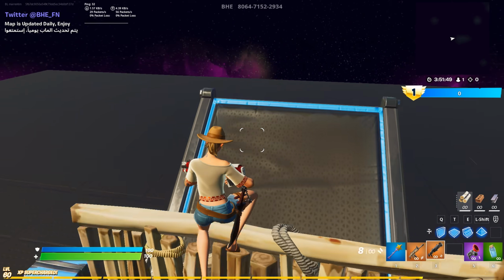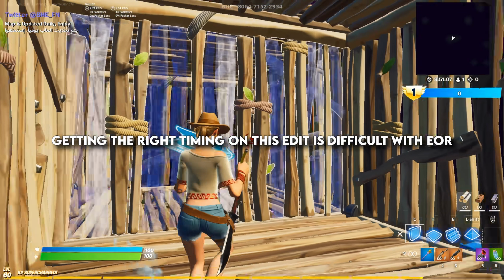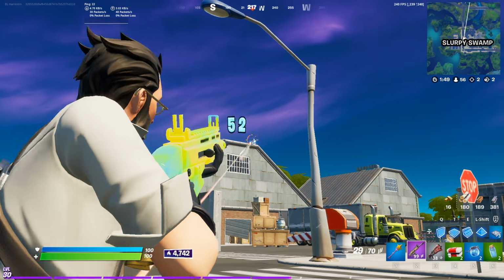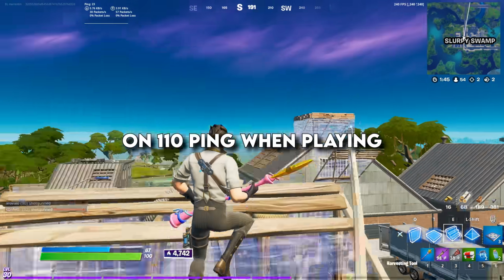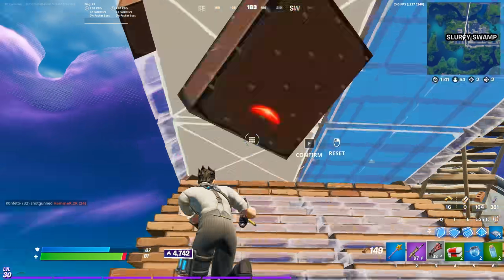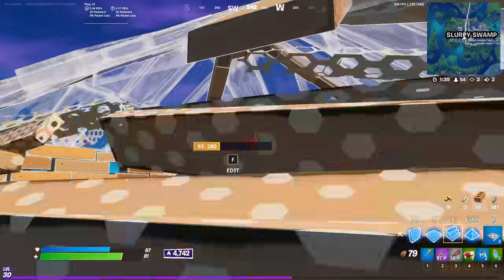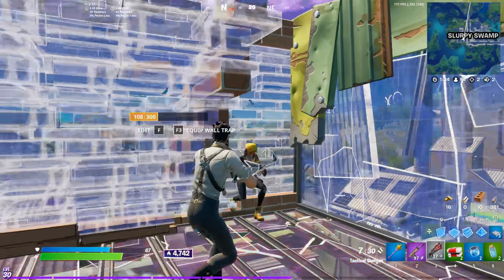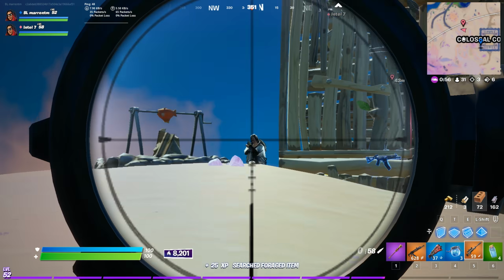Should You Use Edit on Release? [Game Changing]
In today's video, we're taking a look at whether or not to use edit on release in 2020. This video goes over both if controller players should use edit on release and if PC players should use the setting.

If you wanna support me tremendously, use code "marrentm" in the Fortnite item shop.

The incredible cinematics throughout the video is made by "M1K3 Editz" make sure to check him out!